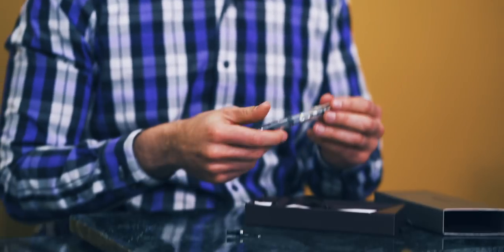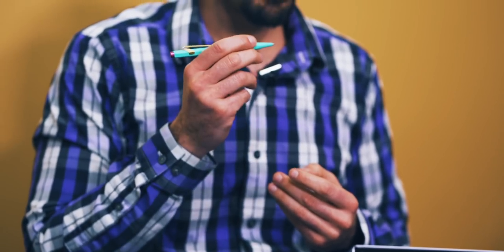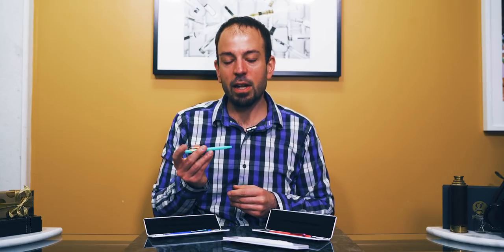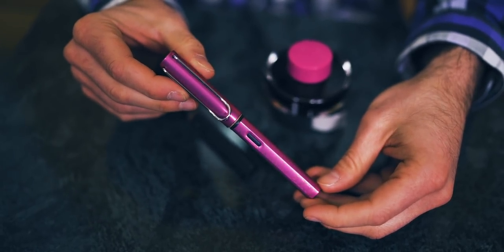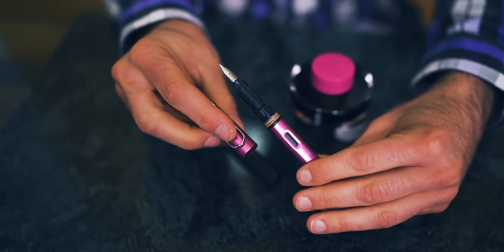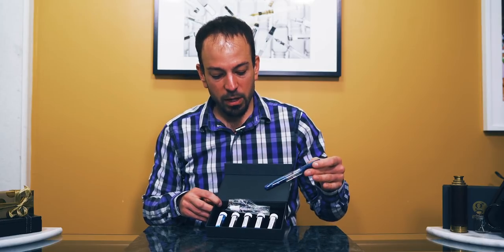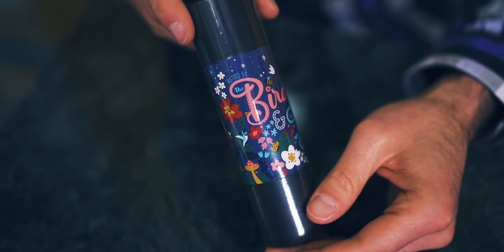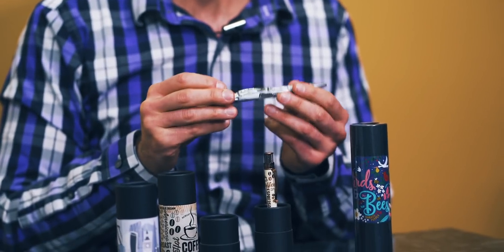Top 5 Pens - March 2019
March 2019 was a month dominated by, wait... is this correct? Ballpoints and rollerballs? Check out the Top 5 Pens that you, our viewers and customers, determine every month by the number of sales and activity on social media. We wrap up the fun we had in March and look forward to the fine writing events going on in April, including our Pens and Pints meetup on April 8th (RSVP link below).